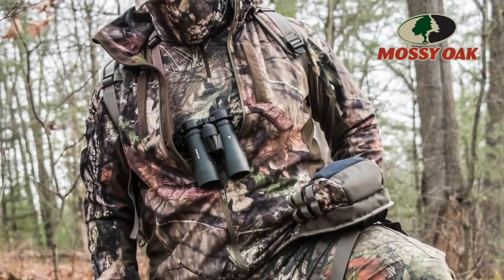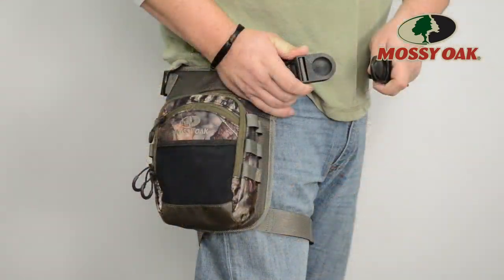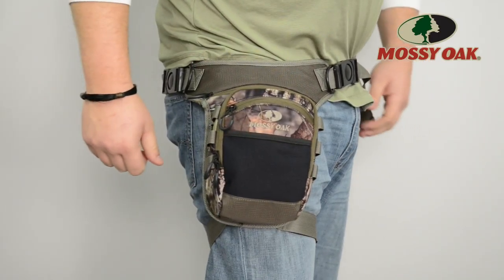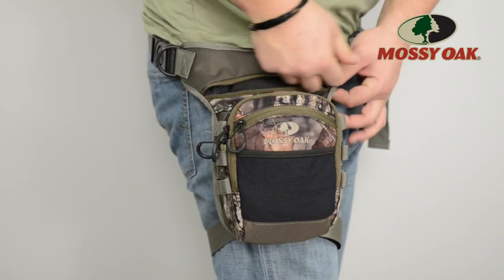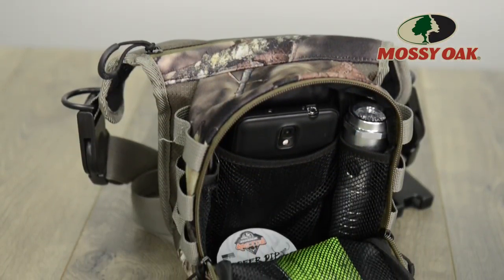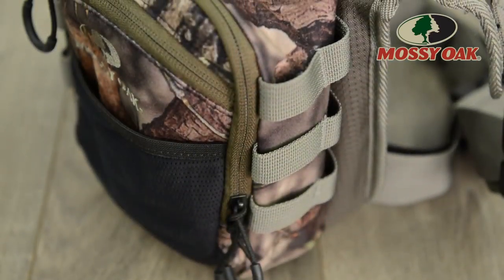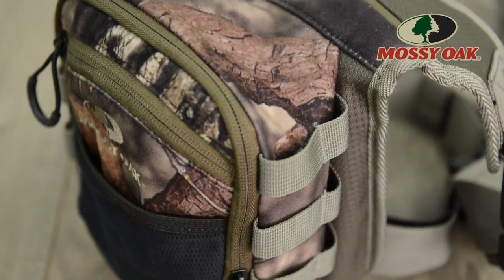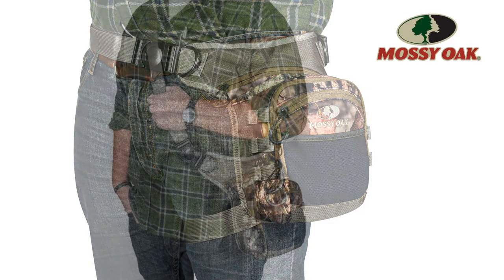Dieback by Mossy Oak Packs & Bags